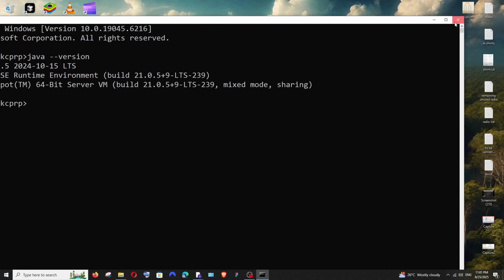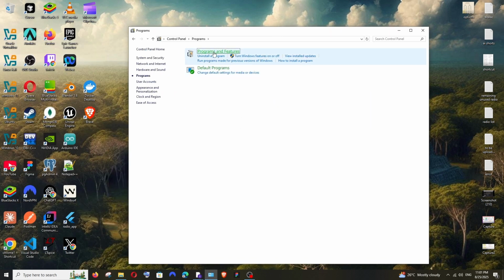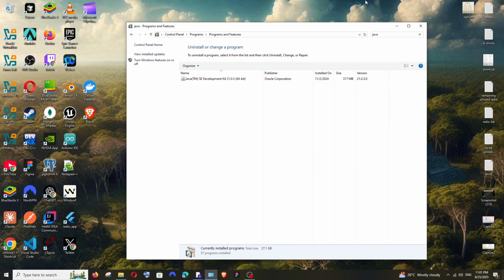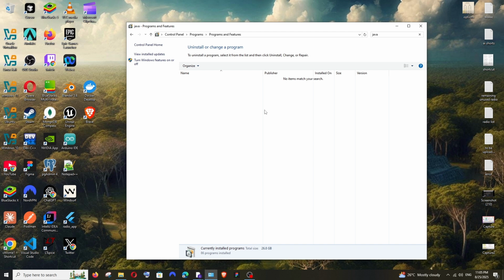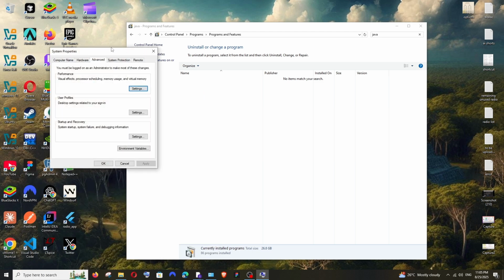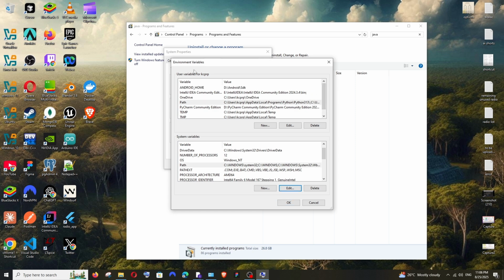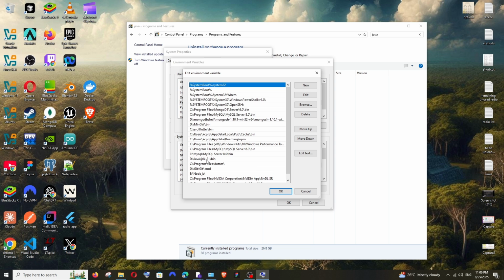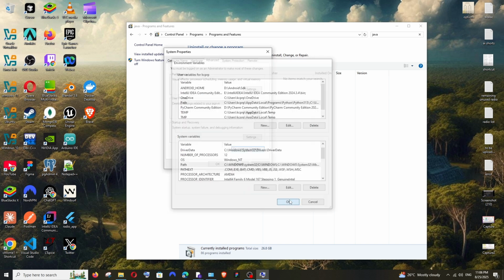How to Completely Uninstall Java JDK in Windows 10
In this tutorial we will see how to completely uninstall java jdk from windows 10